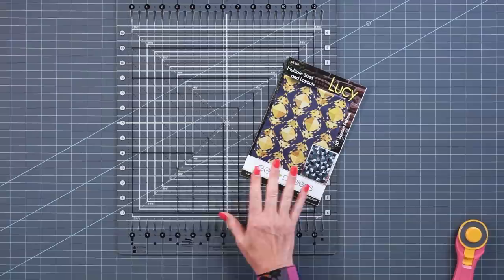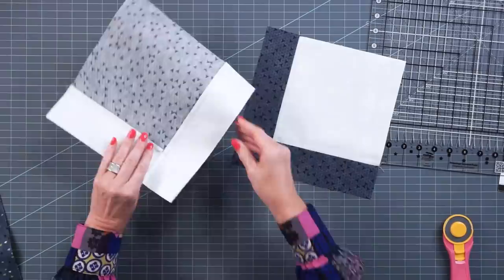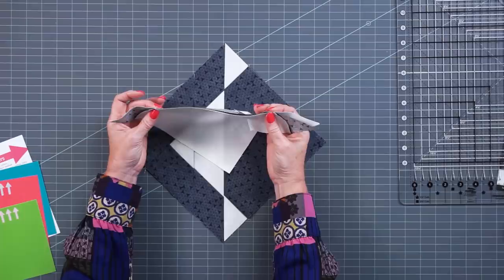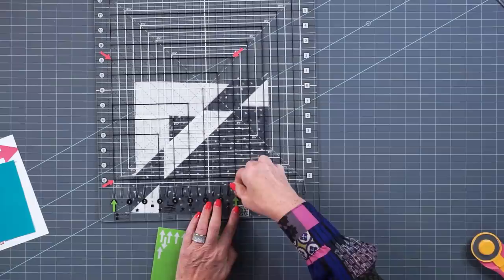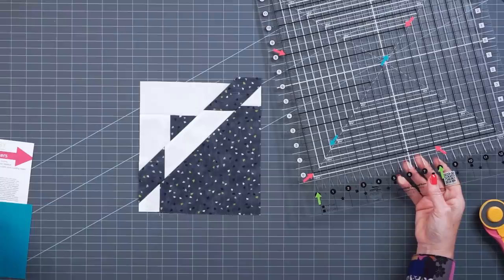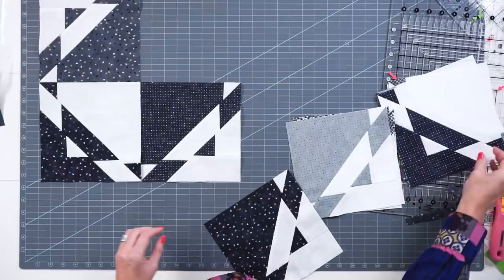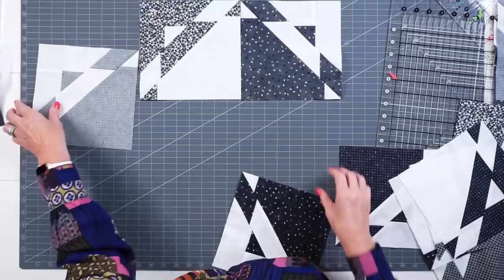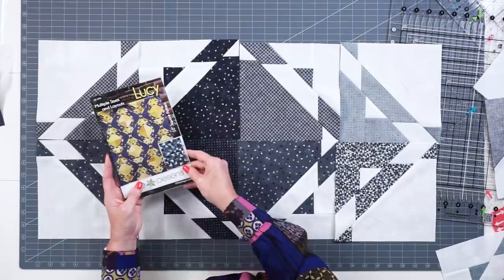GE Designs Lucy Pattern Demo by Gudrun Erla | Fat Quarter Shop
Gudrun Erla of @GEDesigns  shows you how to make her Lucy pattern with the help of the Stripology Squared Ruler, you can also use the Stripology XL Ruler. This precut-friendly pattern can be made with a variety of strips, squares or fat quarters, a quick modern project that's fun to piece and quilt. There are six different sizes available.

ABOUT GUDRUN ERLA
▸ Gudrun’s Website (G.E. Designs):

▸ Quilts on display: Lucy, Lil’ Nellie, G.E. Designs’ Stripology Quilt Booklet, Trinity